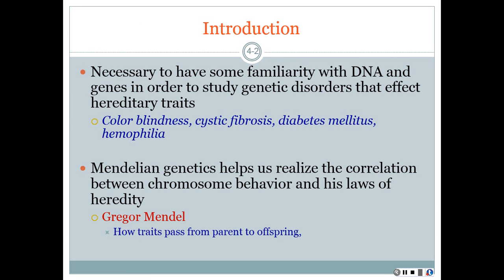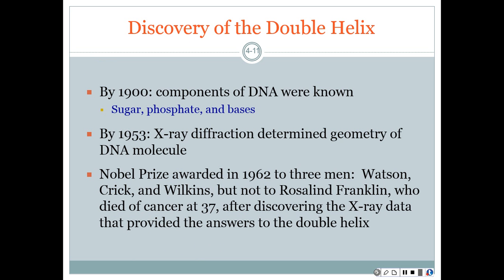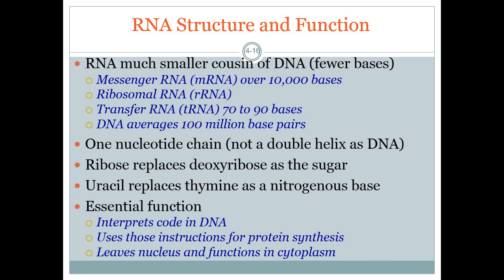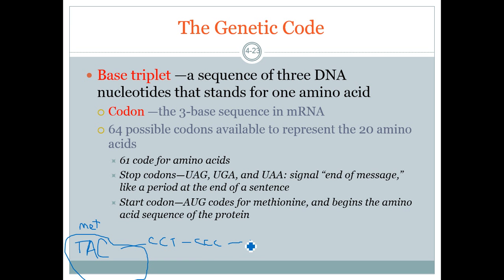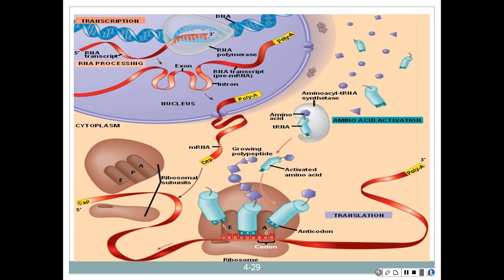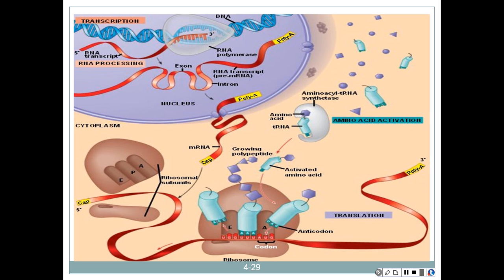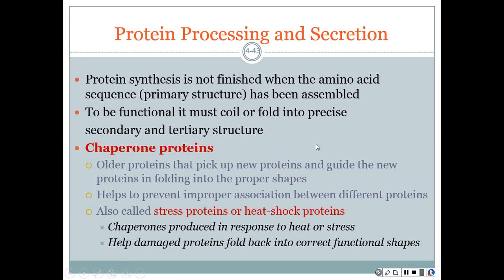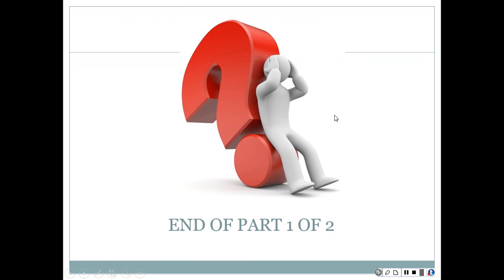CHAPTER 4 pt 1 of 2